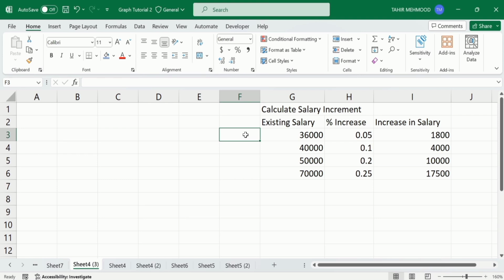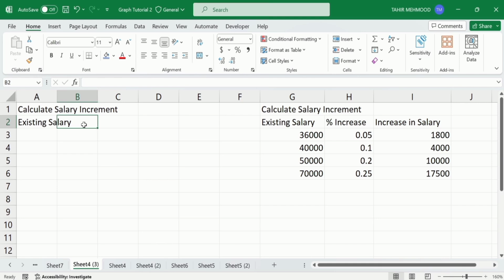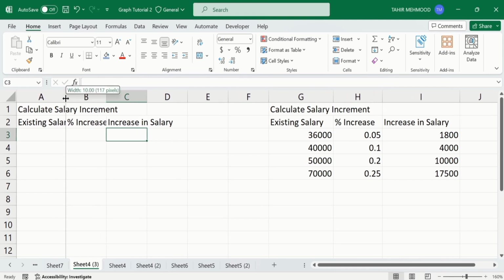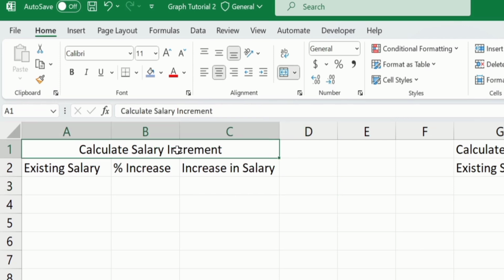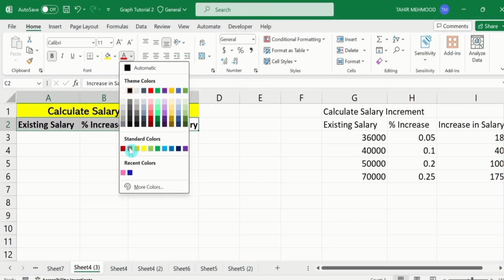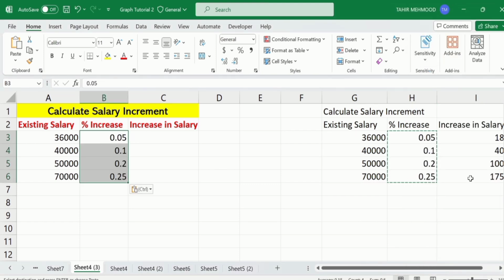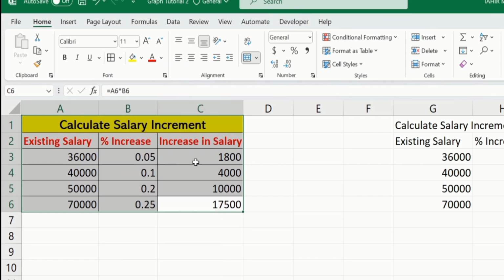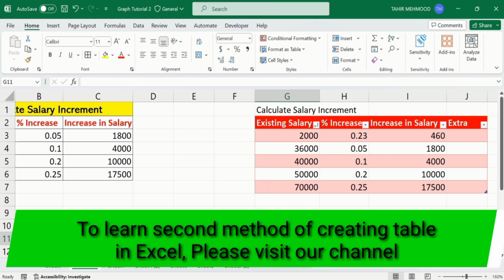How to Create a Table in Excel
In this video, you will learn How to Create a Table in Excel (Spreadsheet Basics). I will first demonstrate two methods about How To Make A Table In Excel using excel insert table function and creating table from scratch. Finally, I will demonstrate how to conditionally format table in Microsoft excel 365 such how to change table style, font style, font size, highlight, border around cells, basic calculations, alignment, merge cells etc. After watching this vide, you will be able to Create a Table in Excel (Spreadsheet Basics). In this video, I have used Excel that comes with Office 365; however, this should also work with all previous versions of Excel, like Excel 2019, Excel 2016, Excel 2013, Excel 2010, Excel 2007, and Excel 2003. This video will provide you solution to this problem about How To Make A Table In Excel.

📚 Other YouTube queries:
📌 How to Make a Table in Excel (Format as Table),
📌 How to create and format tables in Microsoft Excel,
📌 HOW TO CREATE A TABLE ON MS EXCEL,
📌 how to create table in excel,
📌 how to make table in excel,
📌 data table in excel,
📌 excel table creation,
📌 ms excel table create,
📌 create table in excel,
📌 how to create table in excel sheet,
📌 create a table in excel,
📌 how to create excel table,
📌 how to create a table on excel,
📌 how to create table in ms excel,
📌 excel create table,
📌 how to create table on excel,
📌 how to create a table in ms excel,
📌 table create in excel,
📌 how to create a data table in excel,
📌 how to create a table in excel sheet,
📌 how to create an excel table,
📌 how to create a table in excel telugu,
📌 how create table in excel,
📌 how to create data table in excel,
📌 how to create table in excel telugu,